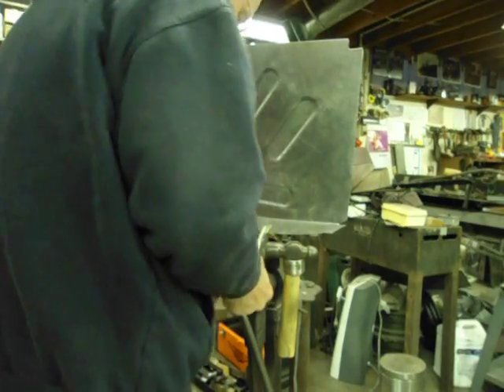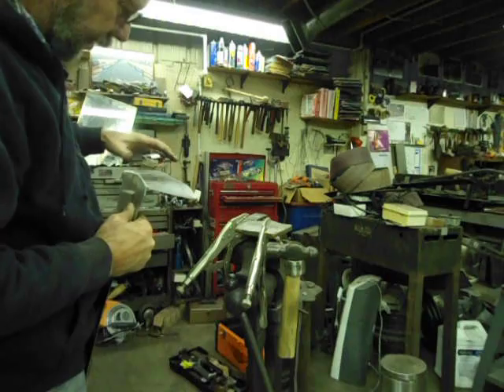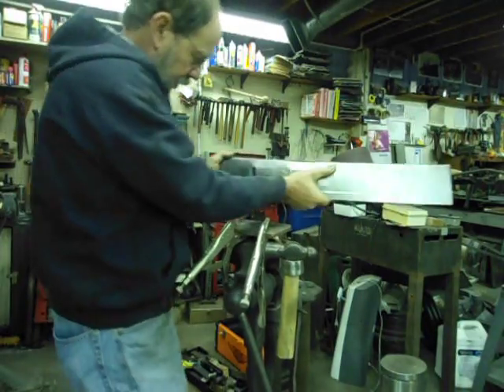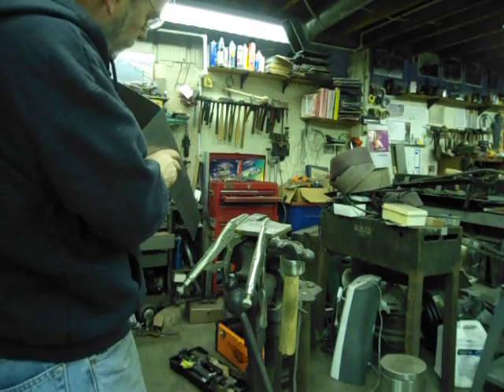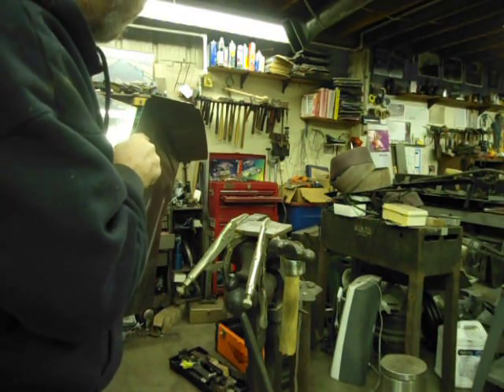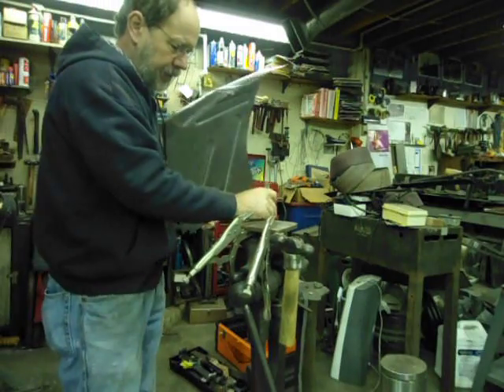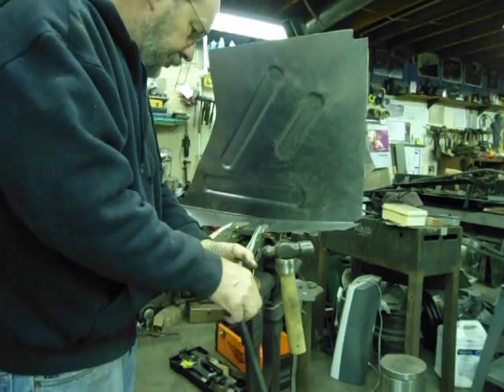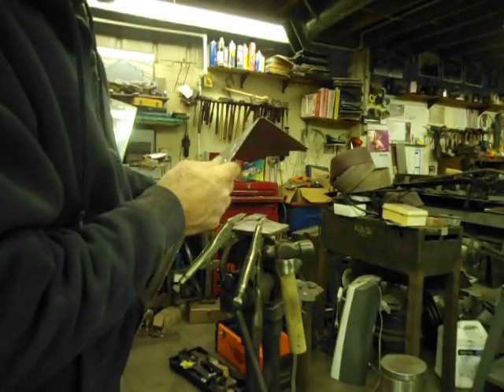Tuck Shrinking a flange.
Using the Kirk inspired Tuck Shrinking Fixture to straighten out a flange on an inner fender panel.